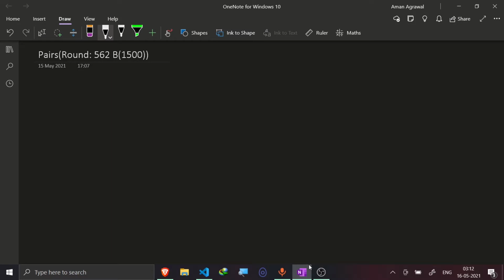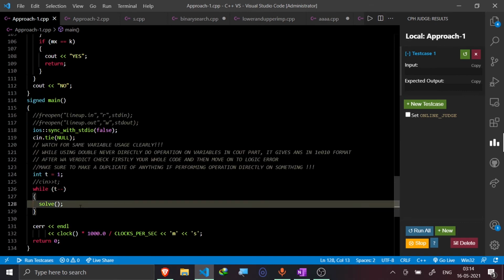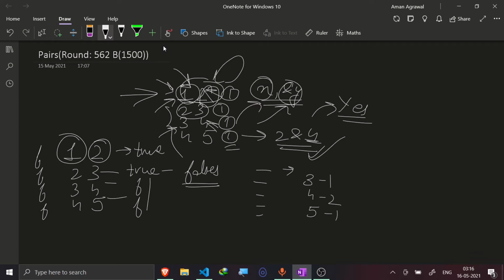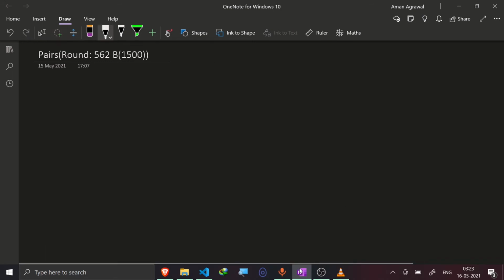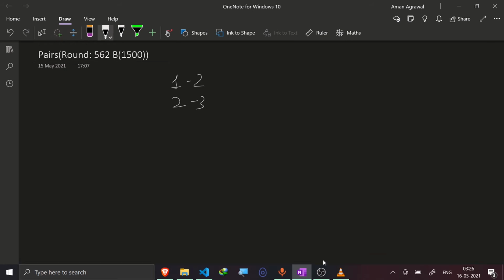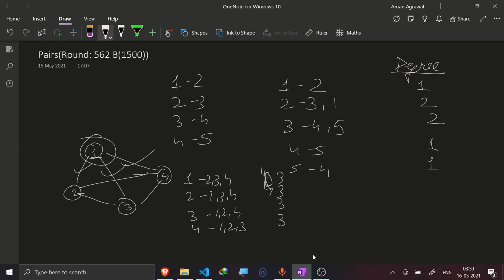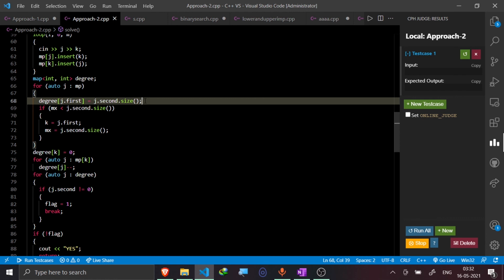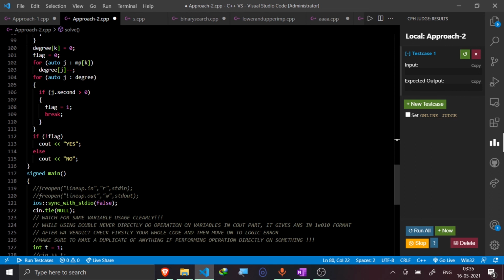Codeforces Round 562: (B) PAIRS| 2 different approaches| QUITE AMAZING!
Here I would be explaining the question PAIRS by greedy method and by a totally different approach by GRAPHS, you would definitely learn something new if you are not that experienced coder!